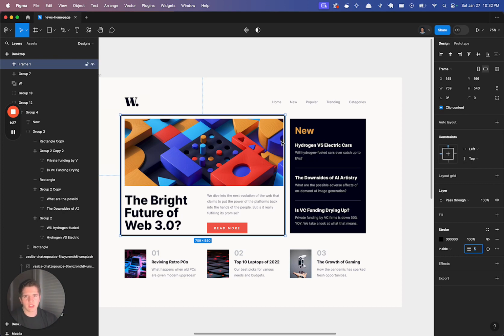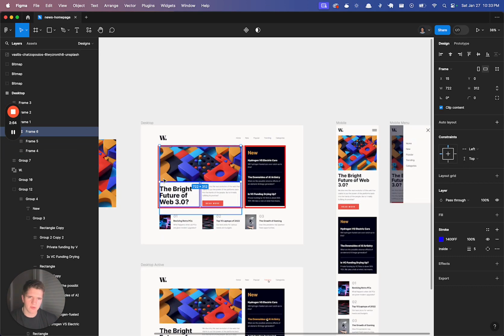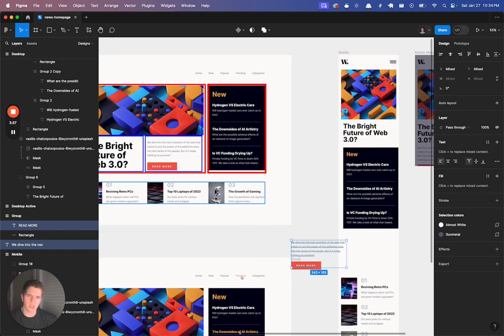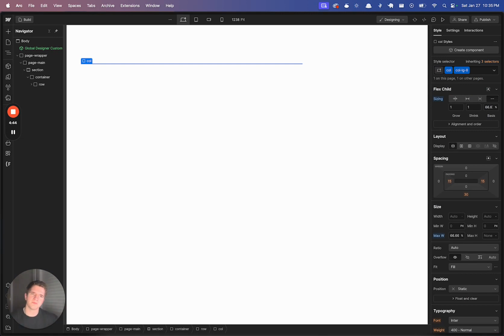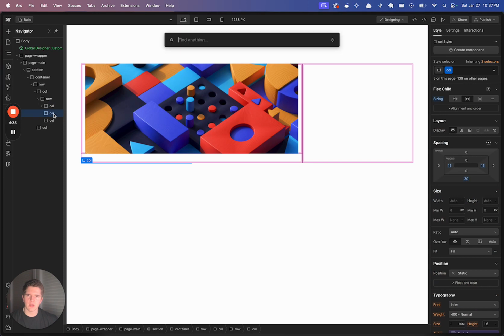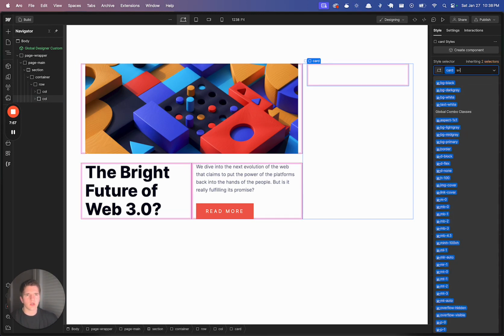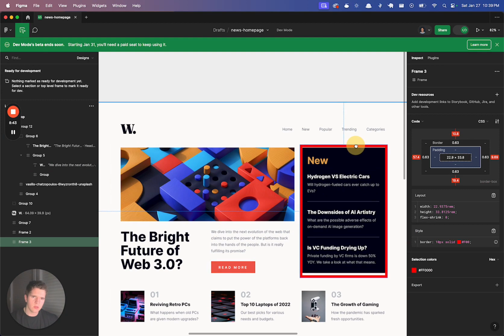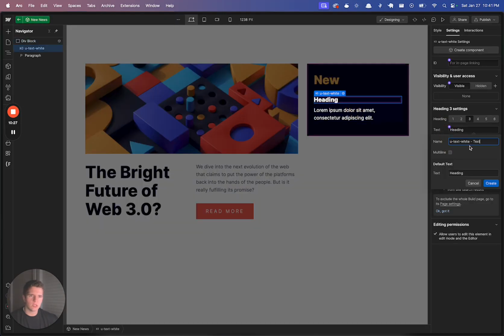Building with MAST - A CSS Framework for Webflow.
Watch me build a hero section from Frontend Mentor with MAST - A CSS Framework for Webflow!